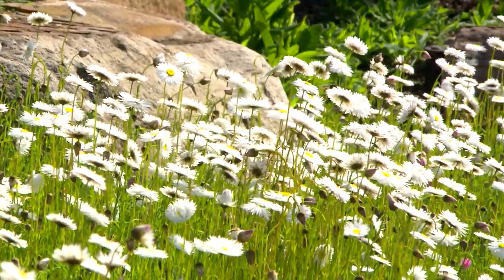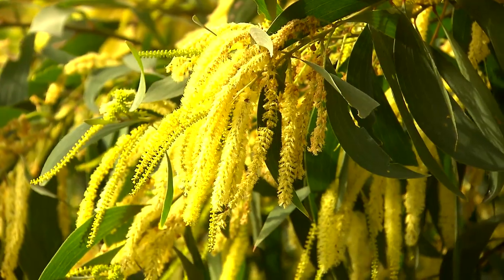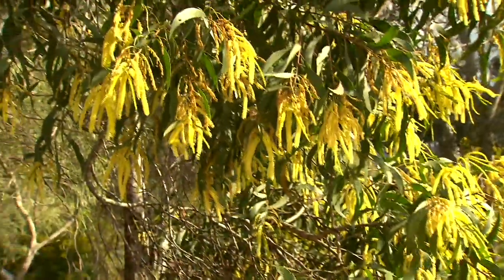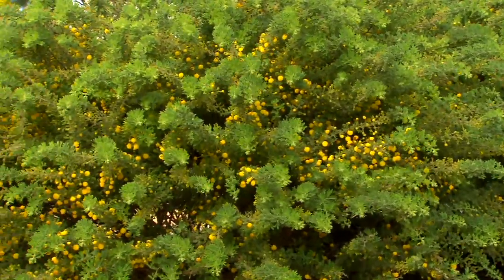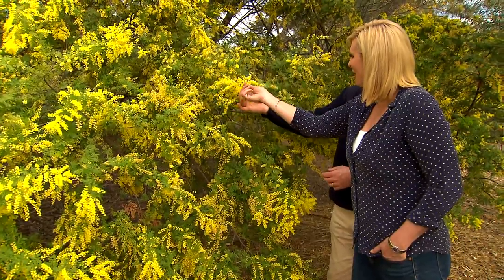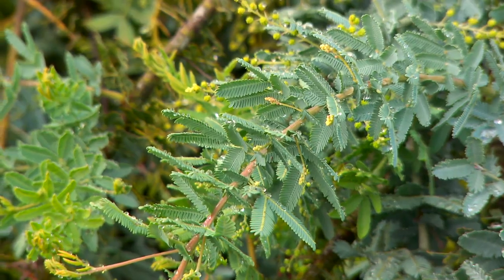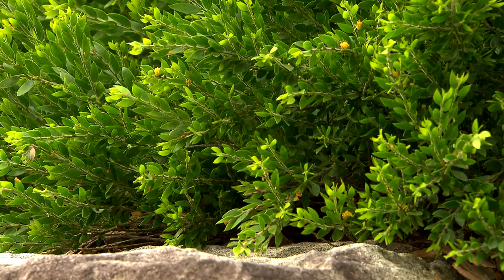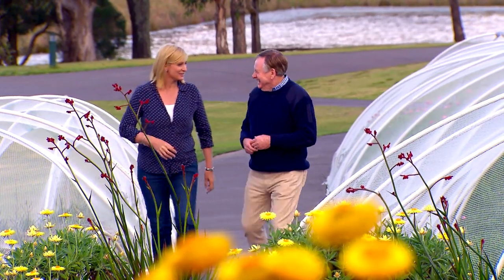Spring Garden Tips | Great Home Ideas